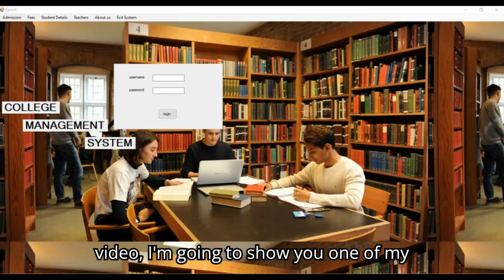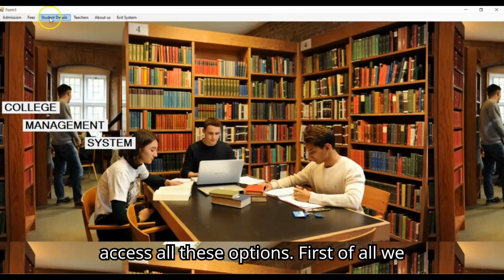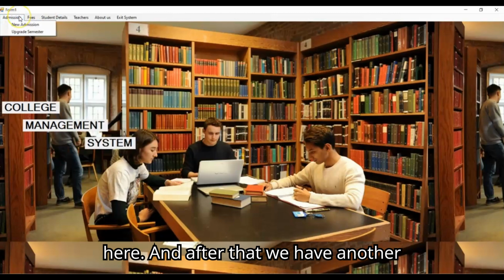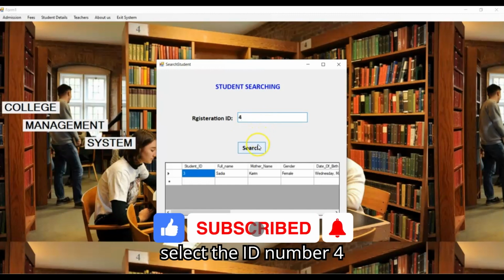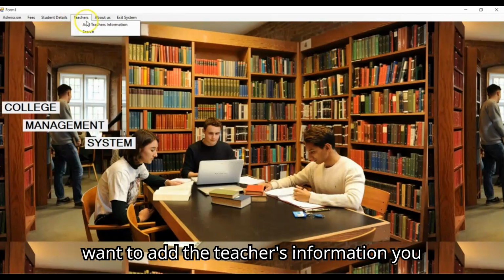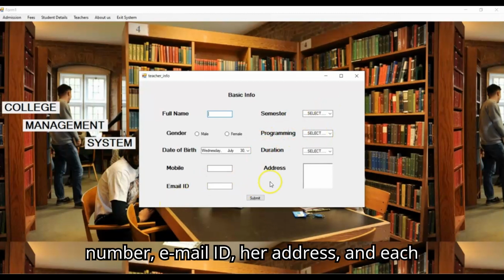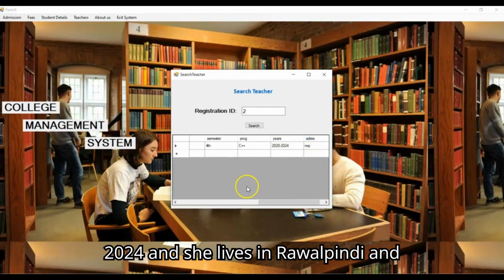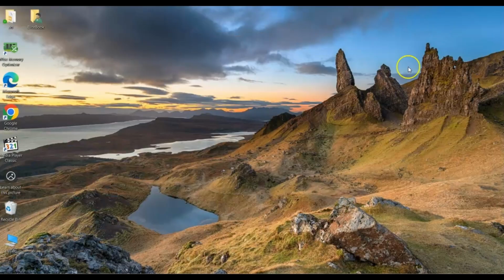How to make College Management System in Visual Studio using C# (Source Code Available)2025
🎓 Want to Build a College Management System in Visual Studio? Watch This! 💻
In this step-by-step tutorial, learn how to create a fully functional College Management System using Visual Studio and C#. From student registration to managing courses and attendance — we cover it all! Whether you're a beginner or brushing up on your skills, this project is perfect for students and developers alike.

✅ Project-Based Learning
✅ Windows Forms + Database Integration
✅ Real-World Application